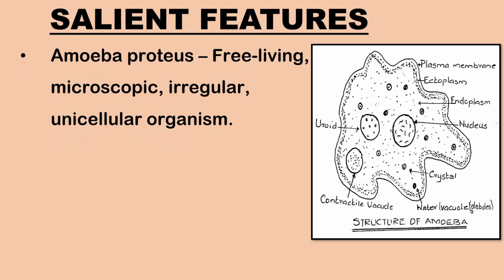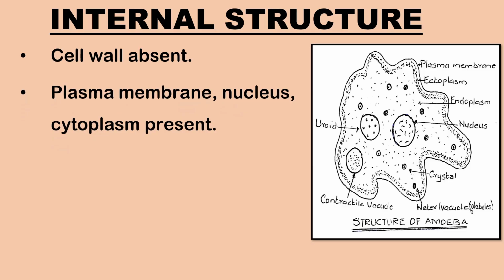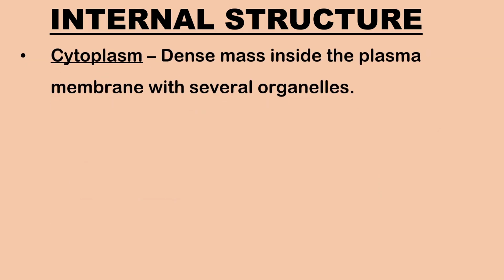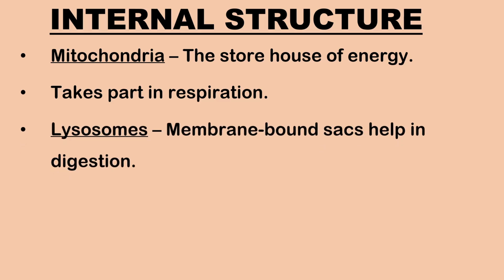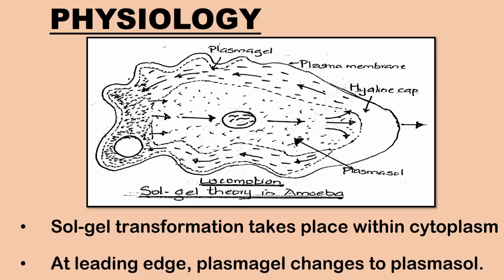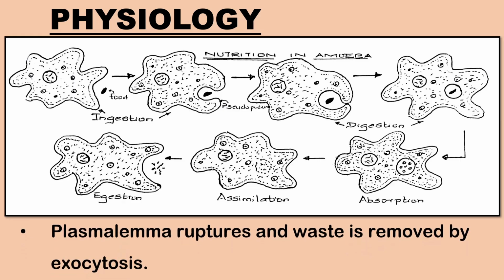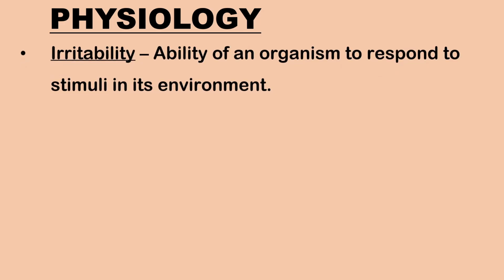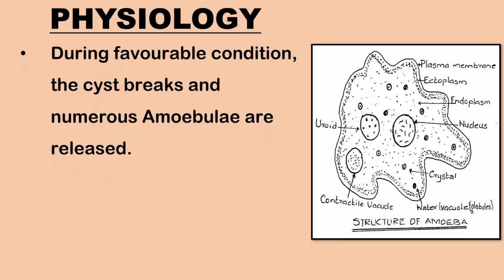Amoeba Structure Physiology Locomotion Nutrition Reproduction | Protozoa Biology Zoology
00:00 Salient Features of Amoeba
03:12 Internal Structure of Amoeba
11:20 Physiology of Amoeba - Locomotion
12:57 Nutrition and Feeding Mechanism
14:44 Respiration in Amoeba
16:11 Excretion in Amoeba
17:02 Osmoregulation in Amoeba
17:45 Irritability and Response to Stimuli
19:12 Asexual Reproduction in Amoeba
20:58 Practice Questions